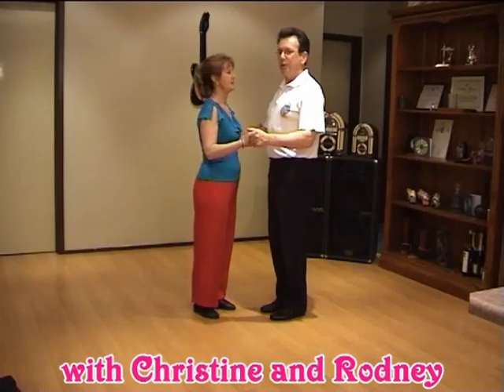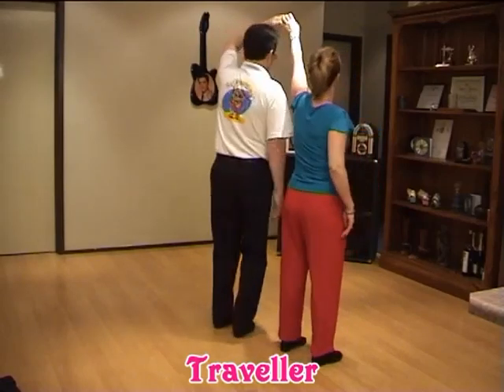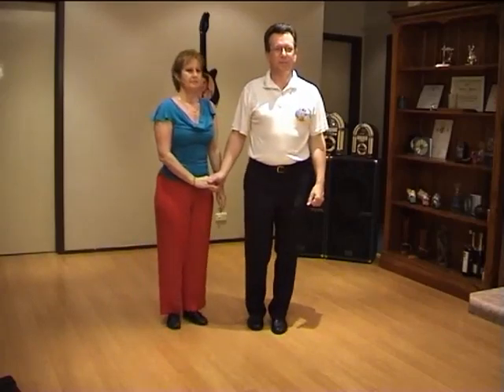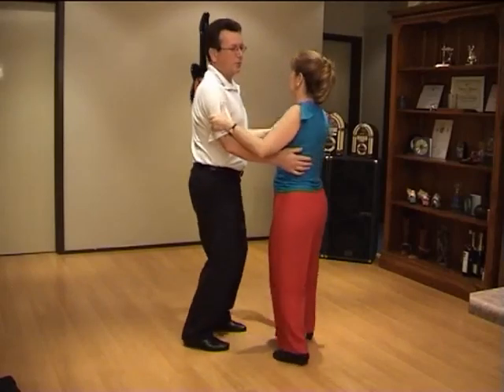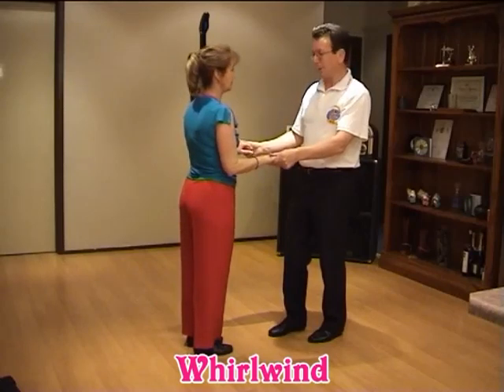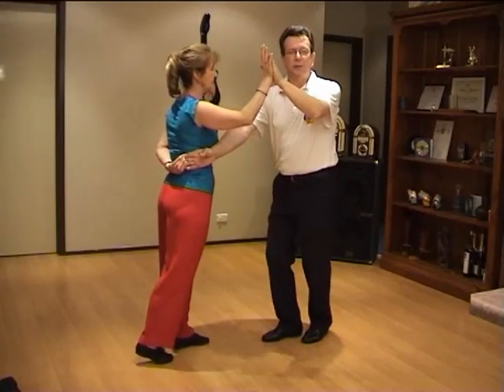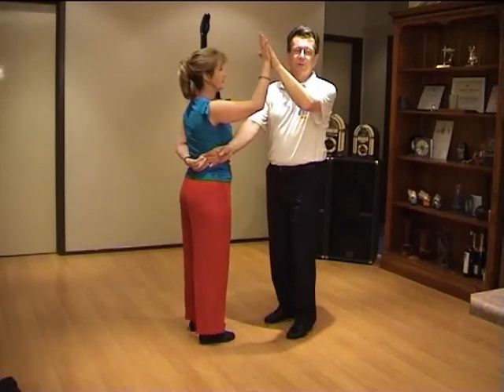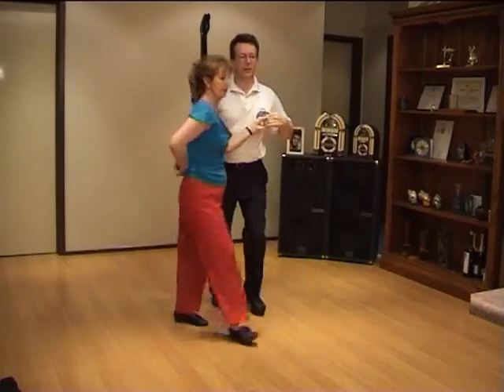Fonzies Rock n Roll (East Coast Swing Single Time) Videos Singapore Routine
Fonzies Rock n Roll  (East Coast Swing Single Time)Videos Singapore Routine. Traveller, Sweetheart, Whirlwind, Hammerlock, Sling